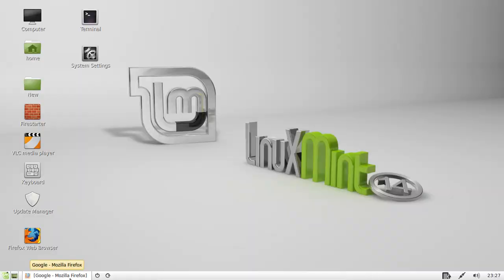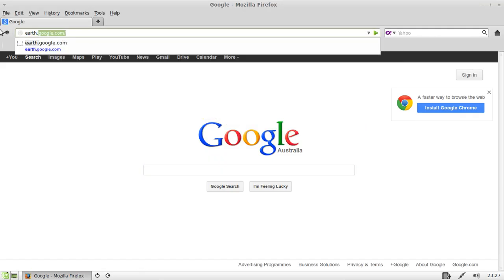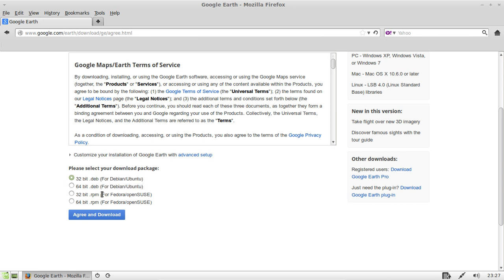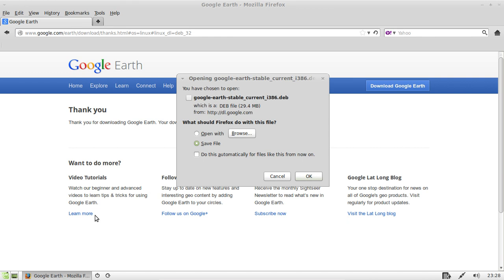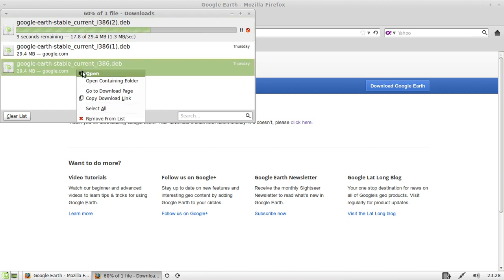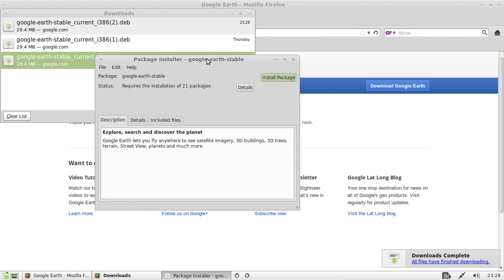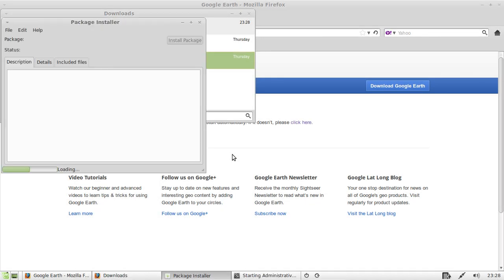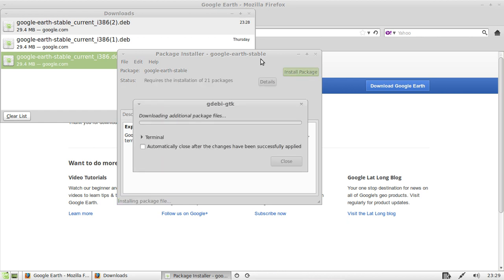install Google Earth on Linux Mint 14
the 3 Dimensional map app on linux mint 14!